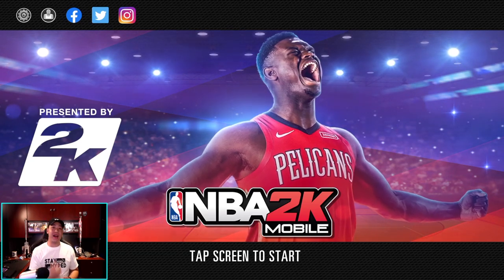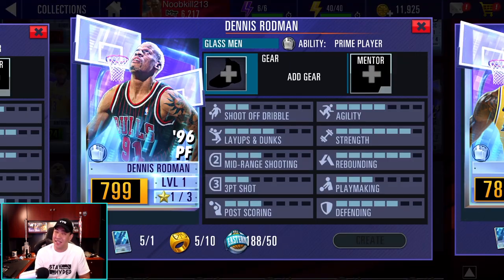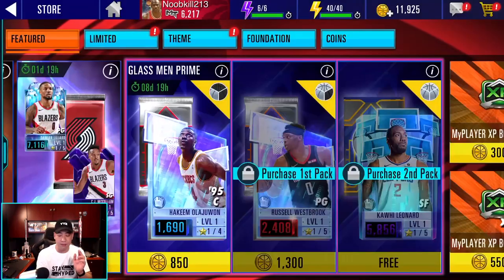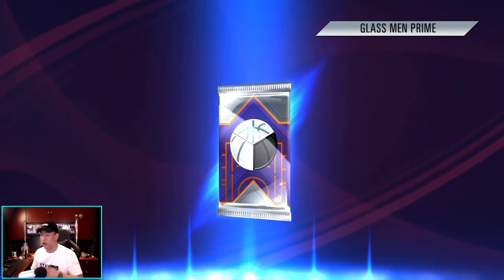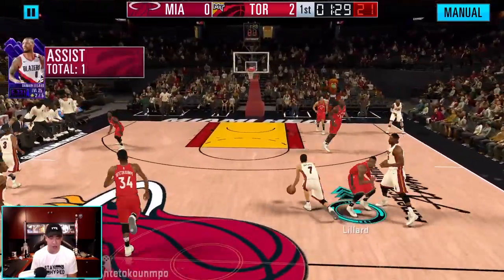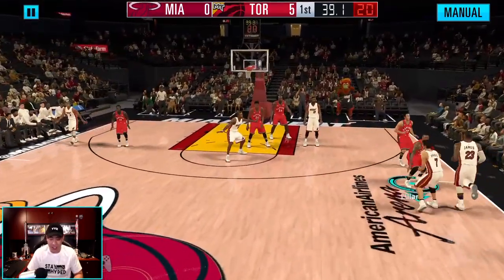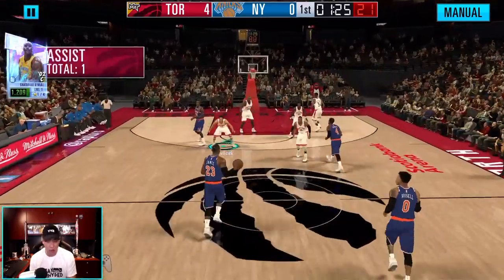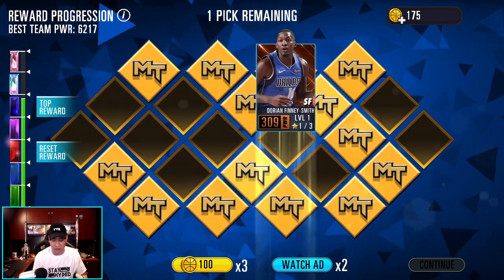NBA 2K Mobile Glass Men Pack Opening & Gameplay!!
Thanks